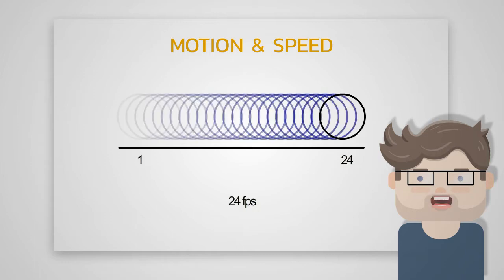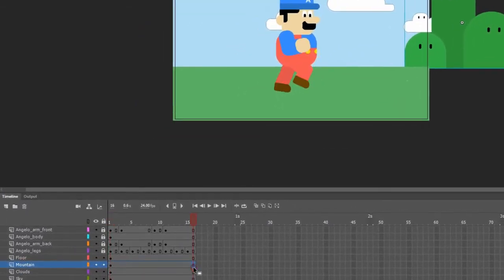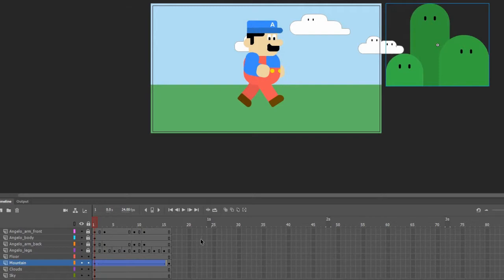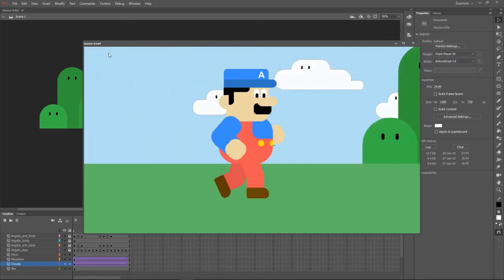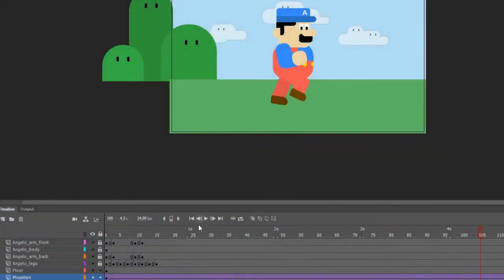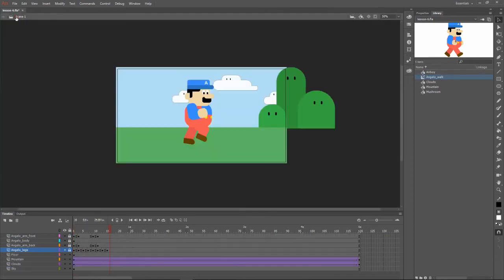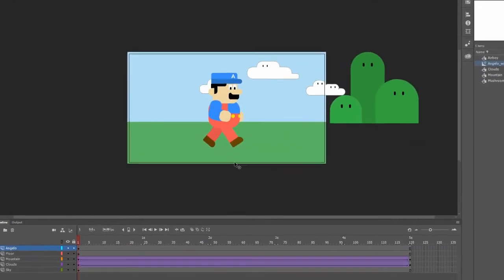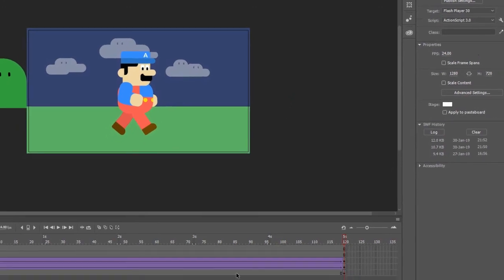animating with classic tweens(adobe animate 2020)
in this tutorial, you will learn how to make a proffesional classic tweens in adobe animate cc